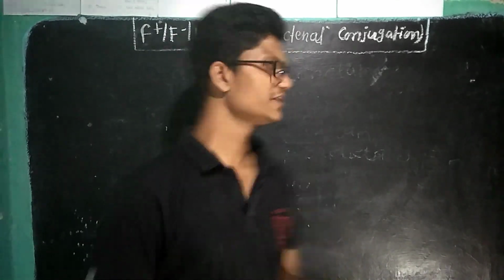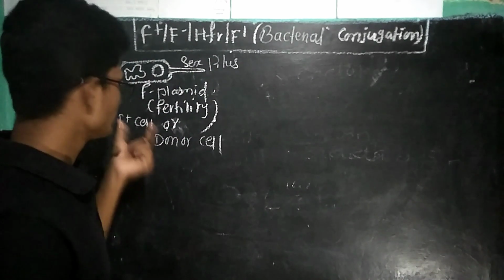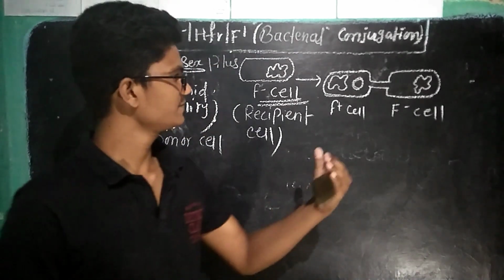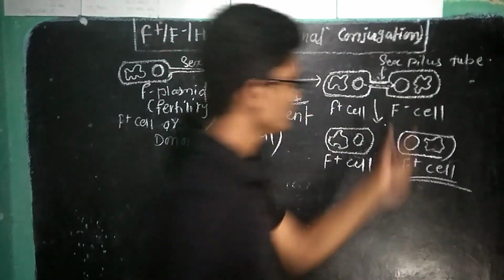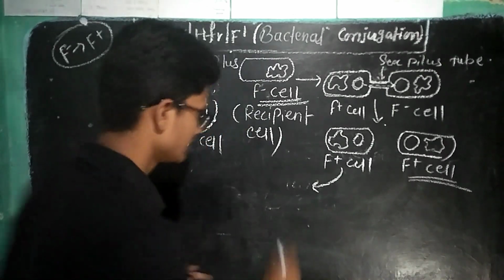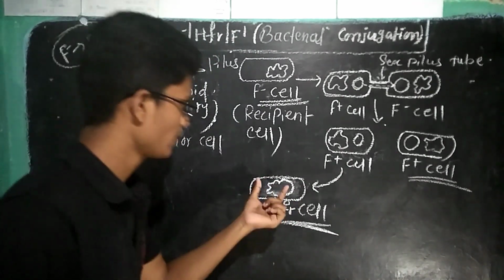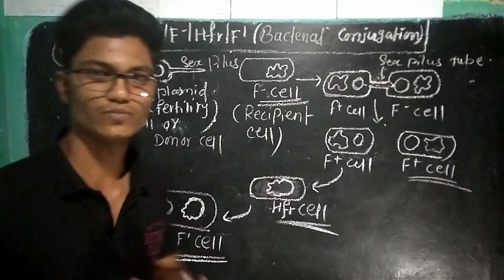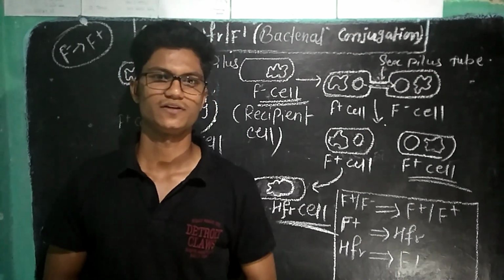Bacterial conjugation. Hfr,F+,F-,Fprime factor.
2.I'm on Instagram as @chetanbalasahebdhaktode. Install the app to follow my photos and videos.